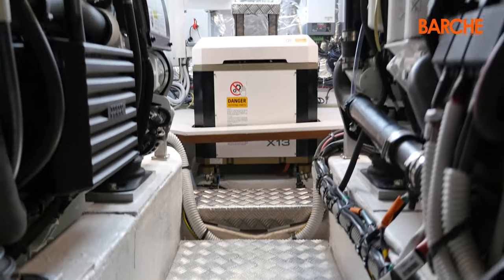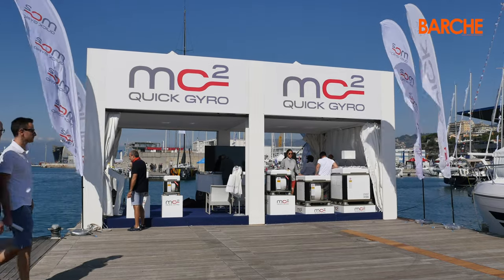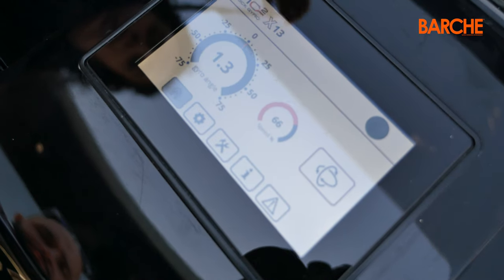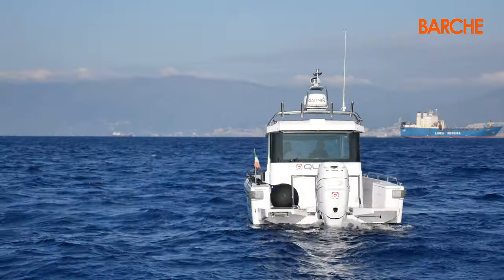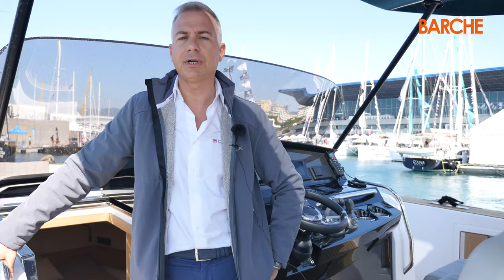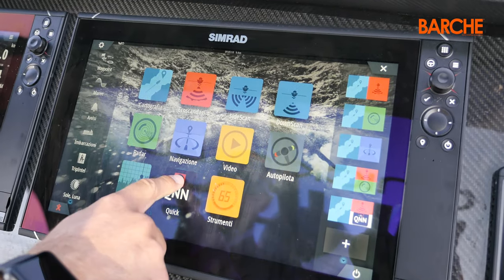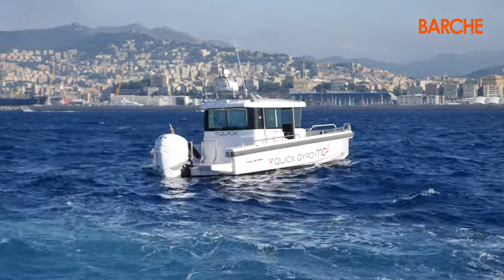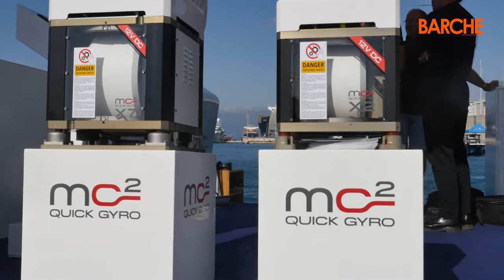Quick X13 and Quick X2, the sea trial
We test the Quick X13 onboard the Pardo 43 and the brand-new X2 on the Axopar 28. The X2 is the most recent addition and also the smallest in the range, ideal for boats below 10 metres and it is powered at 12V, so it doesn’t require a generator.